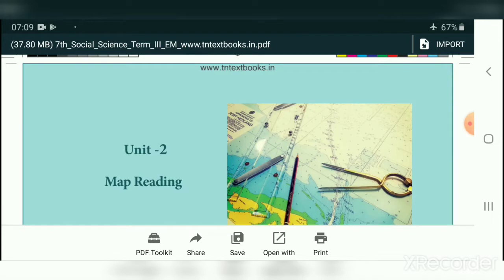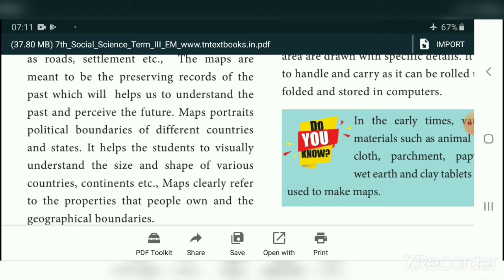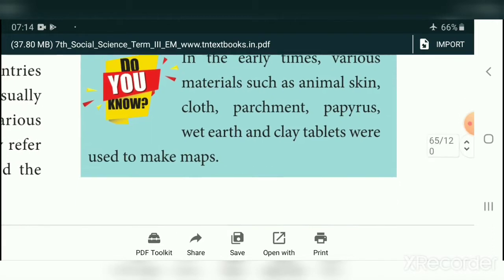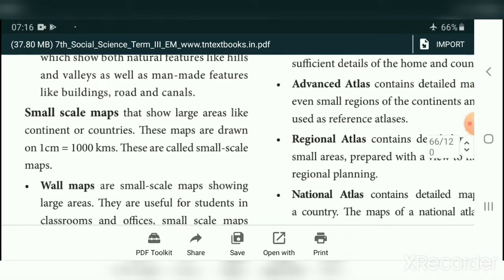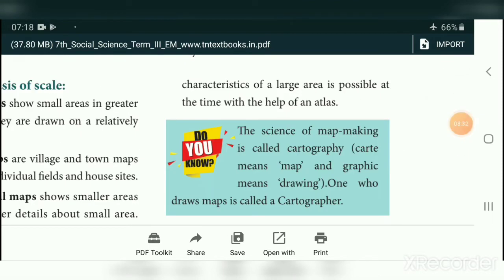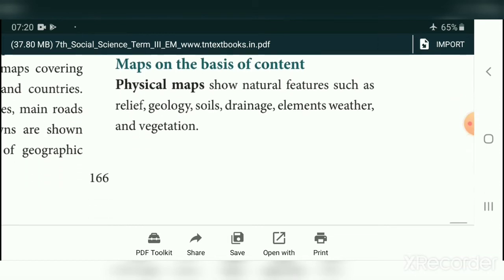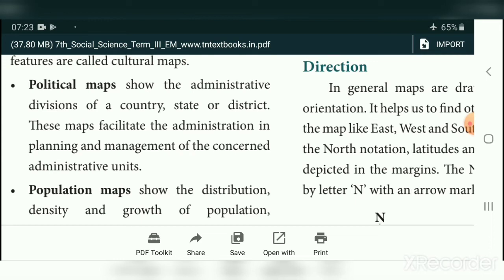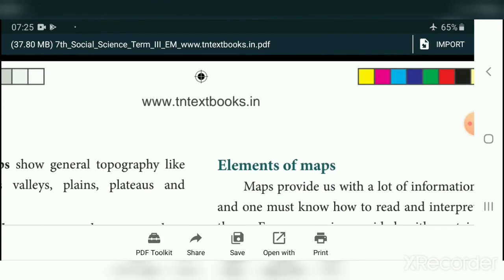7th Std Term III/Social/Geography Unit II/Map Reading/Part 1